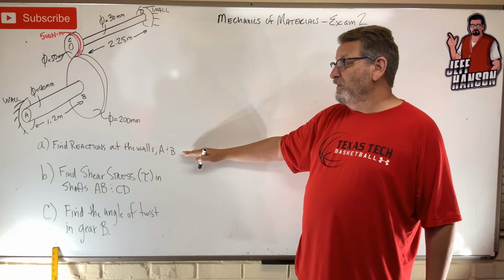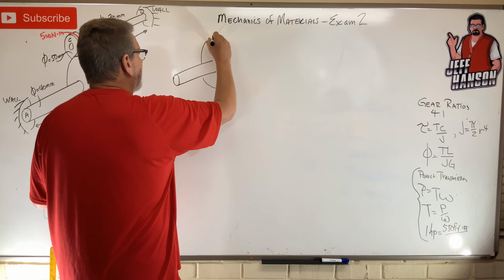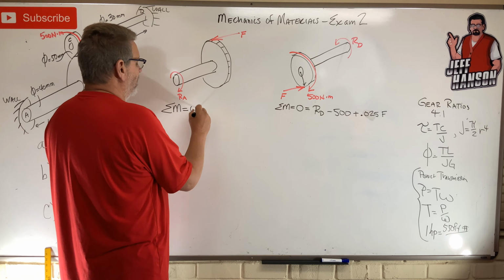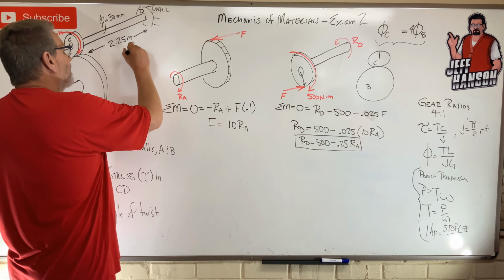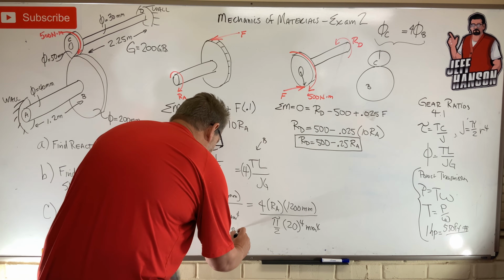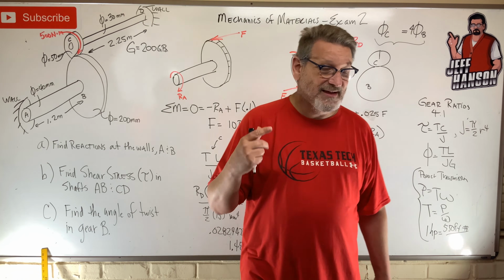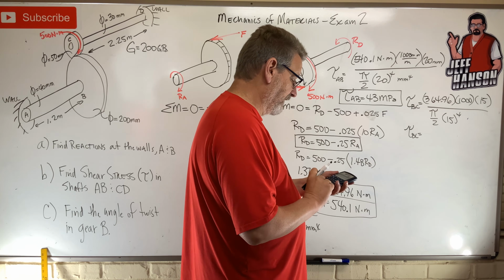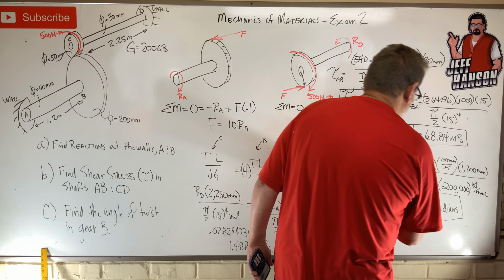Mechanics of Materials: Exam 2, Problem 1, Torsion with Gear Ratios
In this Exam 2 practice problem, Prof. Jeff Hanson walks step-by-step through a classic statically indeterminate torsion problem featuring two connected shafts, gear ratios, and fixed walls.

Learn how to draw clean free body diagrams for each shaft, set up torque equilibrium equations with tangential tooth forces, and establish compatibility relationships using gear ratios (4 to 1) and the angle of twist formula (phi = TL/JG). Watch as Prof. Hanson solves for the wall reaction torques, determines torsional shear stresses (tau = Tc/J) across both shafts, and calculates the angular rotation of gear B in radians.

⏱️ Timestamps & Video Timing:
00:00 - Problem Statement & Given Parameters
01:06 - Key Formulas: Torsional Stress, Polar Moment (J) & Angle of Twist
03:35 - Free Body Diagrams (FBD) & Tangential Gear Forces
05:51 - Torque Equilibrium Equations & Indeterminate Setup
08:51 - Gear Ratio Compatibility Equation (phi_C = 4*phi_B)
10:48 - Angle of Twist (TL/JG) Equivalence
15:01 - Solving Wall Reactions (R_D & R_A)
16:56 - Torsional Shear Stress in Shaft AB (tau_AB = 43 MPa)
19:16 - Torsional Shear Stress in Shaft CD (tau_CD = 68.85 MPa)
21:03 - Angle of Twist of Gear B (phi_B = 0.0129 radians)

𝐄𝐧𝐠𝐢𝐧𝐞𝐞𝐫𝐬 𝐏𝐮𝐳𝐳𝐥𝐞 𝐁𝐨𝐨𝐤 Sudoku, Mazes, Word Search, Word Scramble - 400 puzzles and solutions - Perfect Gift!

1) TI 36X Pro Calculator
2) Circle/Angle Maker
3) Engineering Paper
4) Mechanical Pencils 40pk
5) Desk/Bed Clamp Reading Light
6) Stainless Steel Rulers
7) Small Stapler
8) Post it Tabs for Page Markers
9) Noise Canceling Wireless Headphones
10) Wireless Mouse
11) Multicolor Pen/Pencil
12) Portable Charger
13) Backpack Rain Cover
14) Amazon Dot
15) Portable Bluetooth Speaker